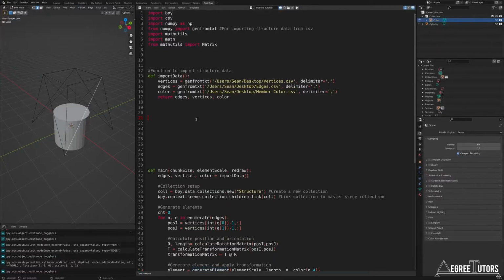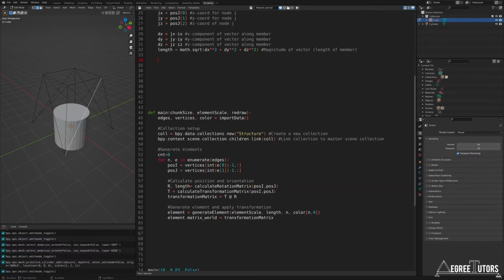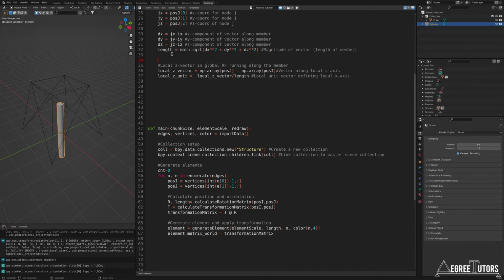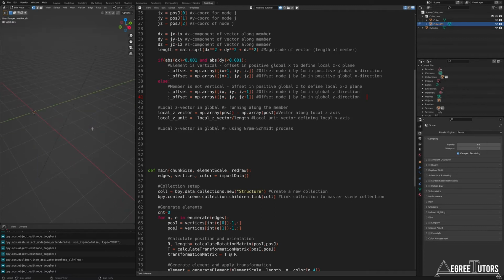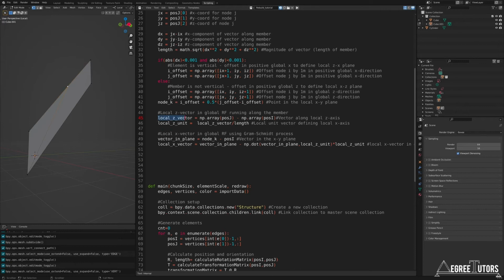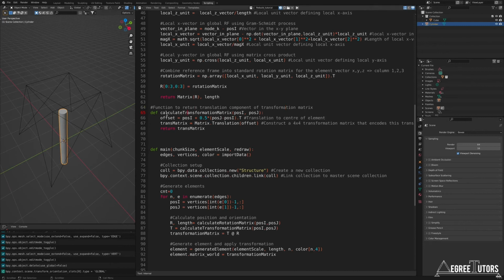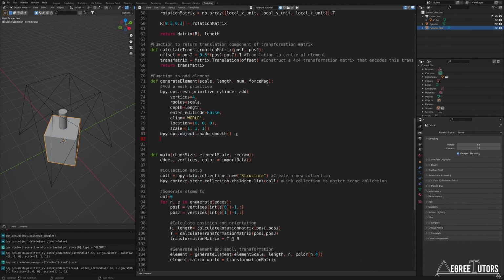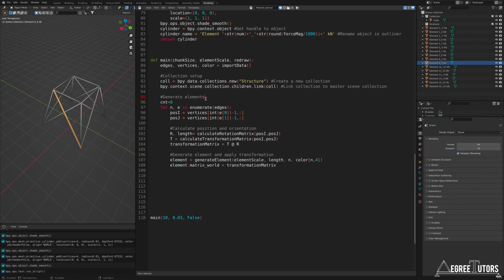Building a force data-viz tool in Blender - Pt 3 - Blender Transformation Matrix | DegreeTutors.com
In this series, we’ll write a script that allows us to build better axial force visualisations in Blender. This series is a continuation of my course on Space Frame analysis using Python. The structural analysis is covered in the course, here…

In this series on Youtube, we’ll focus on scripting the data-viz tool in Blender. Even if you haven’t taken the parent course, you can still get some helpful tips on scripting data-viz tools in Blender.

📁  Enrol in the course to access the associated files (Blender file and Jupyter notebook).

In part 3 of this 4 part series, we’ll focus on the trickiest part of the process, building the world transformation matrix for each element inour structure. After this, our script will be pretty easy to complete.